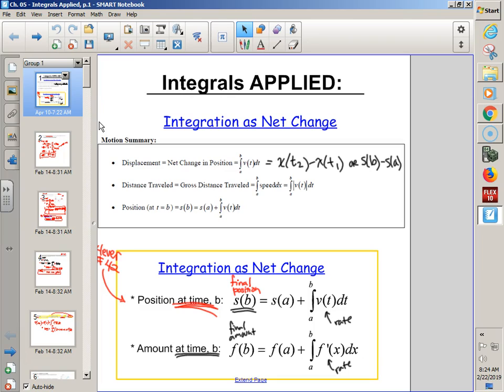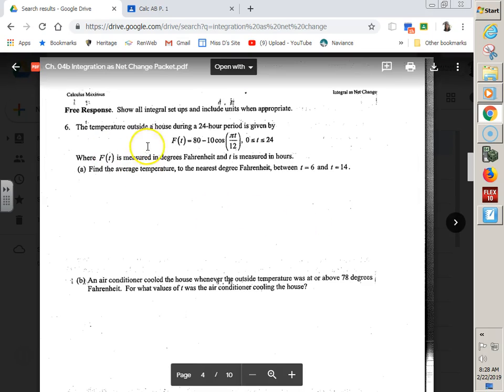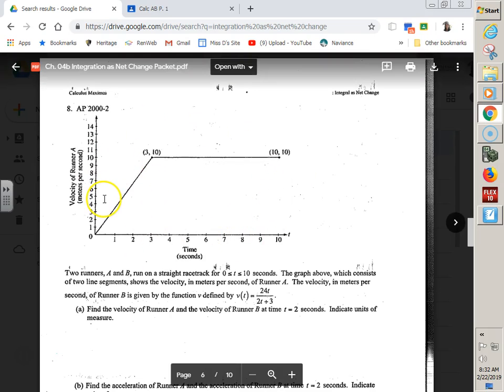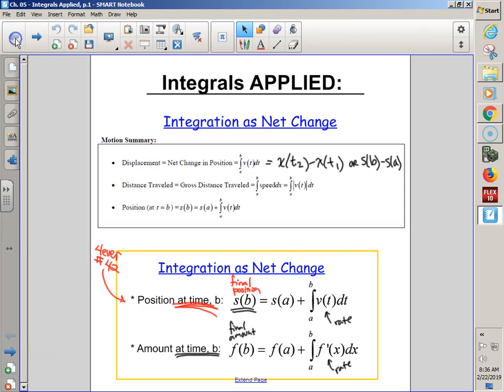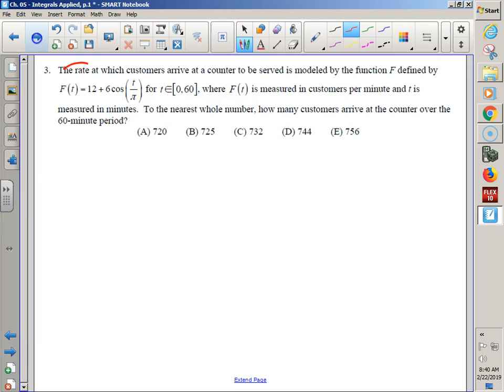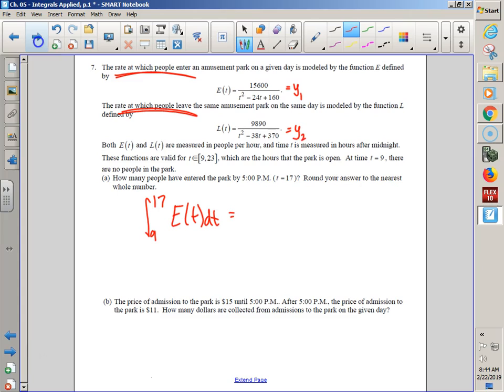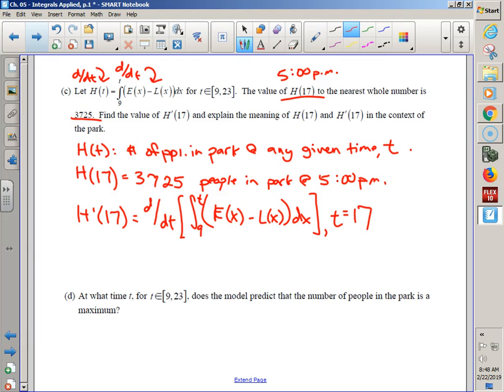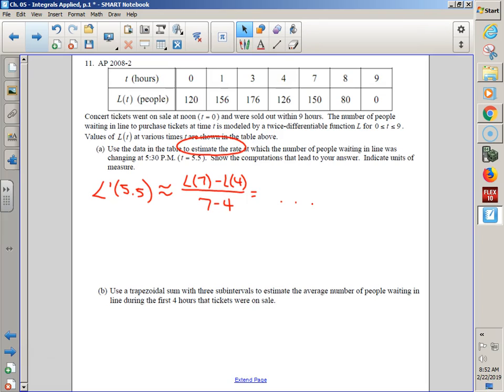CalcAB 02 22 19